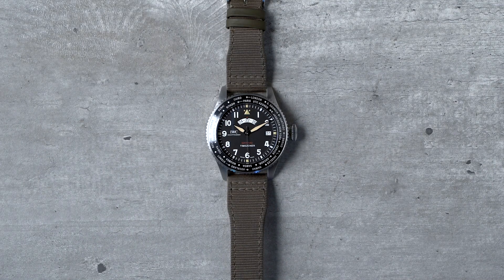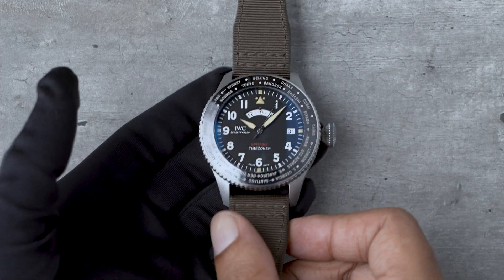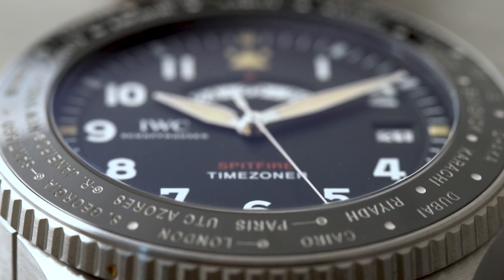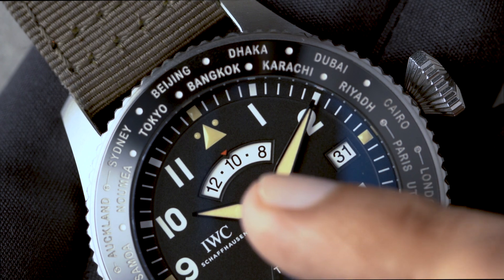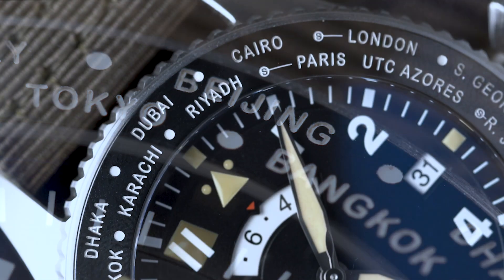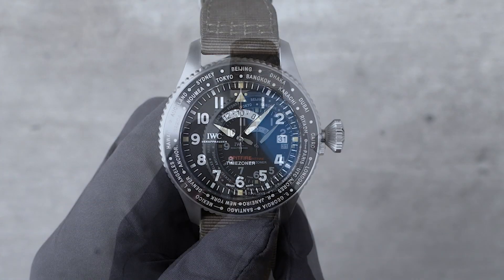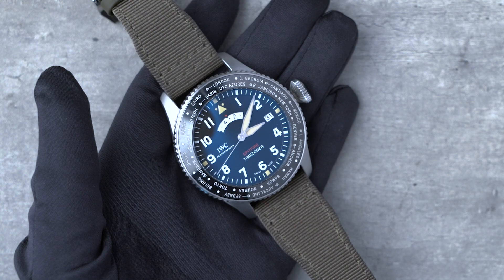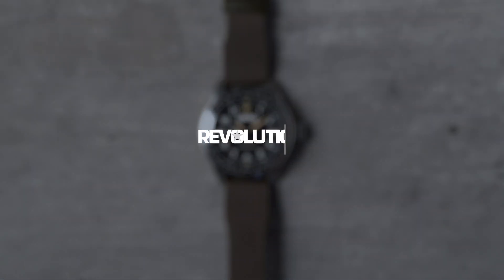How the IWC Pilot’s Watch Timezoner Spitfire Edition “The Longest Flight” Works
Watch this crash course video to understand how IWC's Timezoner function works using the IWC Pilot’s Watch Timezoner Spitfire Edition “The Longest Flight”.